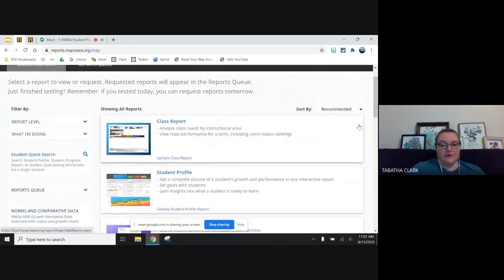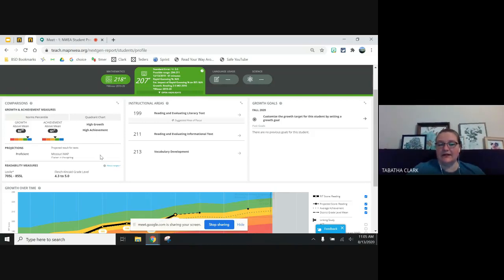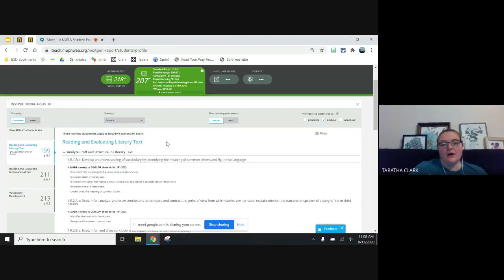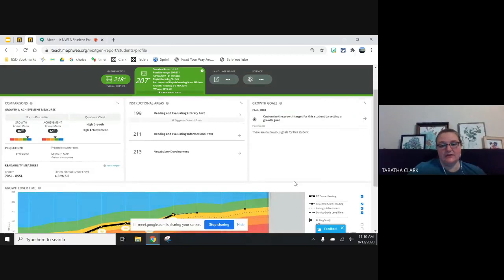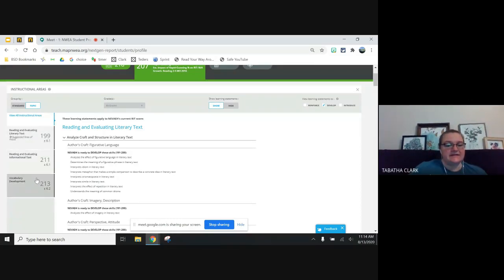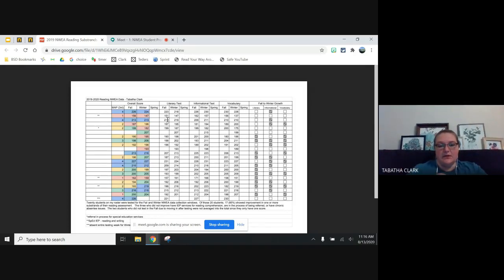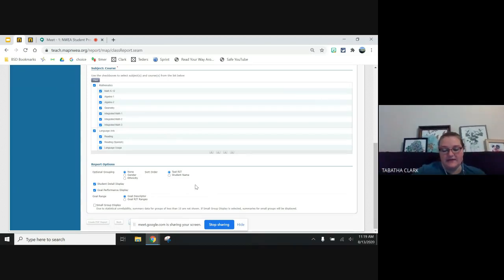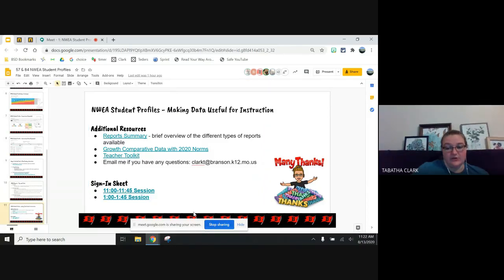NWEA Student Profiles TLI2020 S1 G7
The NWEA Student Profiles BSD TLI 2020 Session